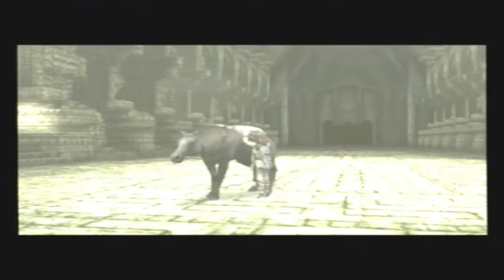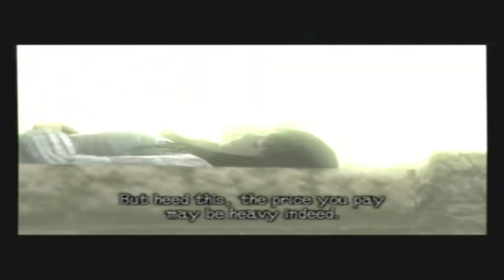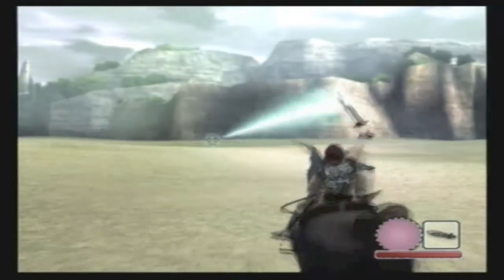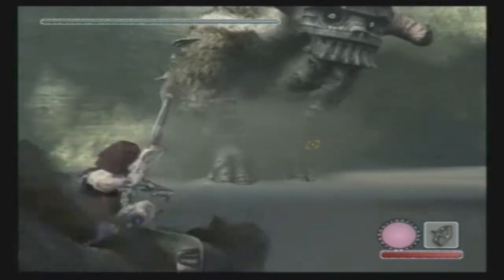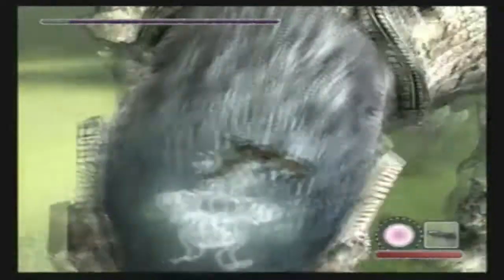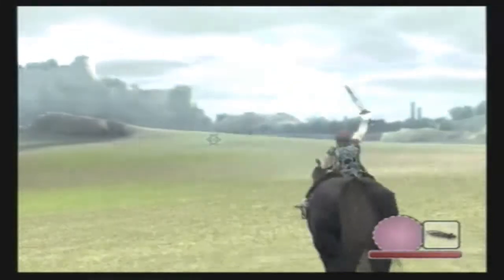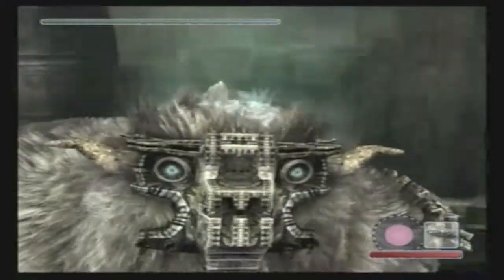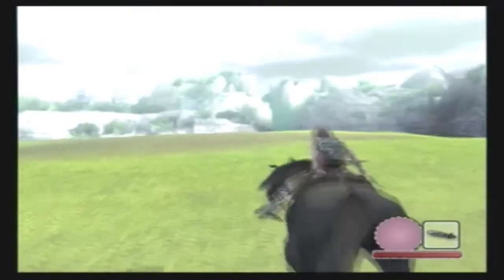Shadow of the Colossus Review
Yo PEOPLES! I was a little sad to hear that the Ico and shadow of the colossus HD remake was delayed so I started playing sotc, and figured why not just review it.